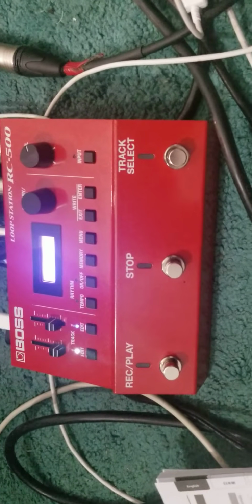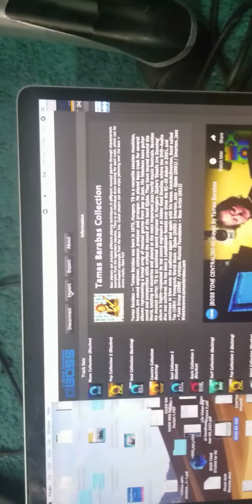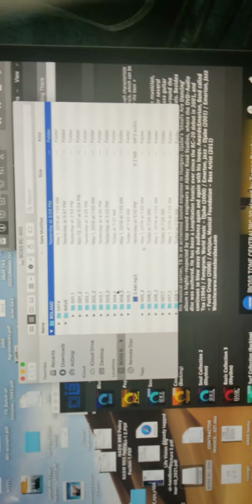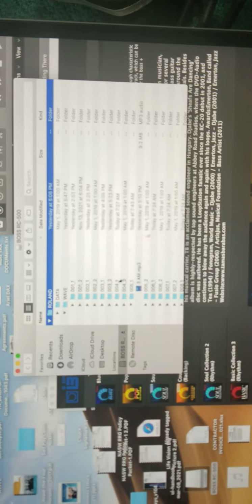Thinking about loading purchased loops into your RC 500 and using it for playback? WATCH THIS FIRST!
Hi. Just a newbies experience and tutorial on loading pre-recorded backing tracks into your Boss -RC500 ( in my case , purchased tracks from Karaoke Versions). Not completely straightforward, so here's a video to help you through that initial learning curve. To edit this further I have since decided that the  difficulites inherent in using it to play back, in my case karaoke version backing tracks, is not worth the hassle. Namely because after all that, the last straw for me was that playback volumes of the tracks were all over the place despite the fact that playing them back from my tablet, they were fine. My suggestion is this is not the system to by for backing tracks playback if you and that it is far easier to use something like lyric pad for that purpose, as I am using. I am taking it back and replacing it it with an RC5 for the mic input and using my Helix  6 switch looper for guitar stuff. I love the possibilities of using micd loops . I'm continually putting up tips and tricks videos, covers.

So now a little over two weeks owning this looper , now that I am getting more and more comfortable with this unit, tune in for part 2 where I'll walk through my process of doing that.